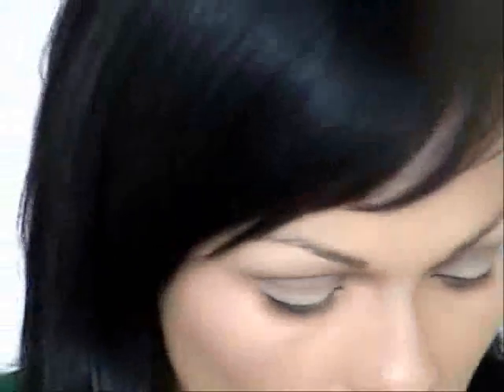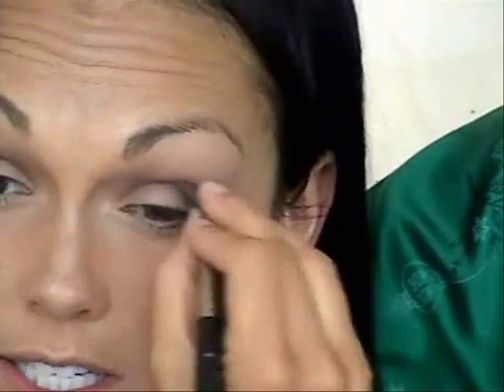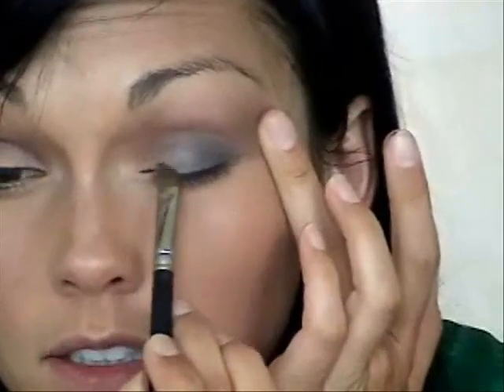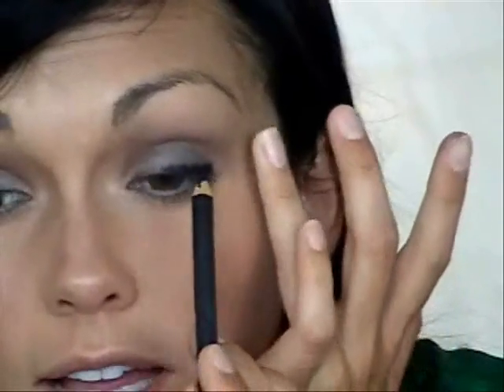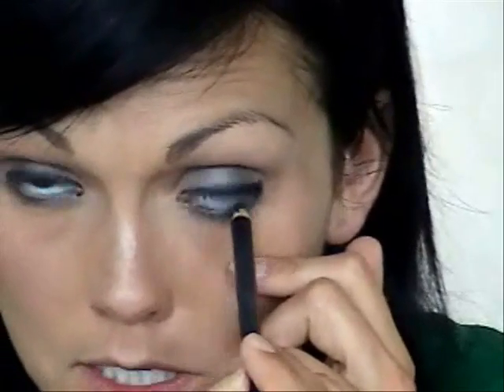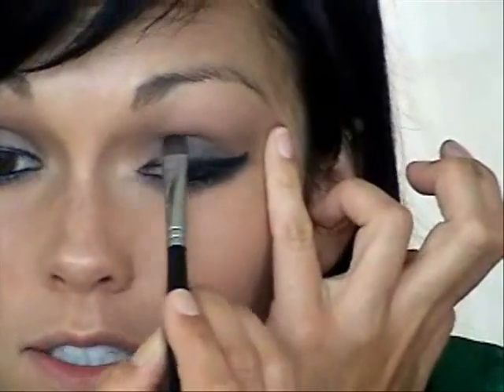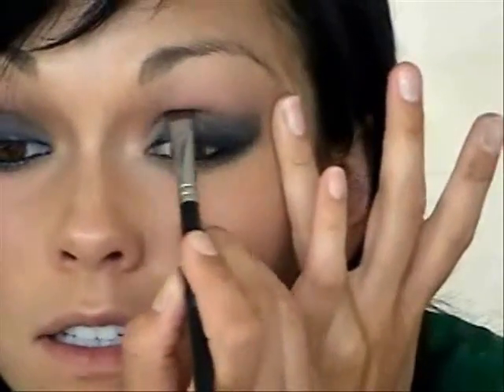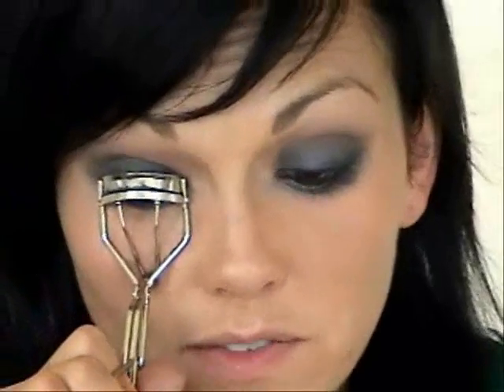Kristin Stewart from Twilight Make-up 2009 MTV Movie Awards | Kandee Johnson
Super Requested look for Kristine Stewart from Twilight's make-up look she wore at the 2009 MTV Movie Awards. a smokey grey with red browns and nude lips.